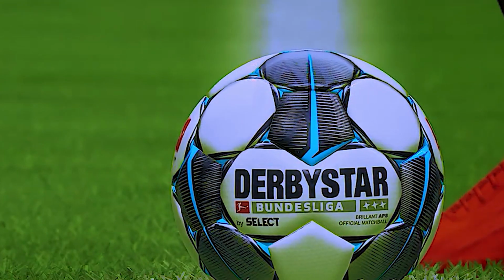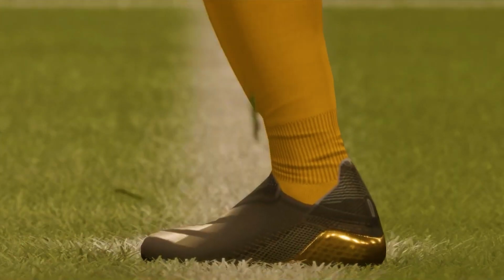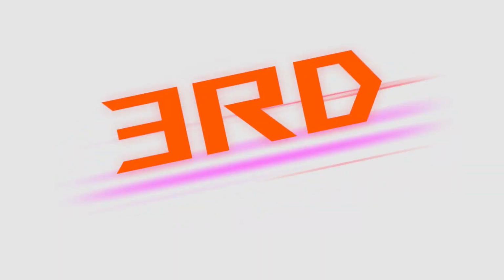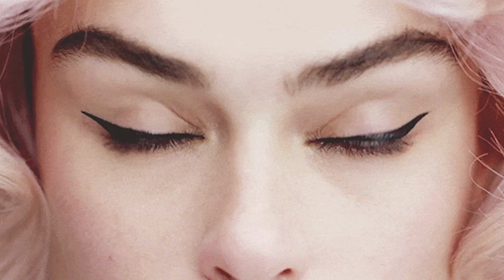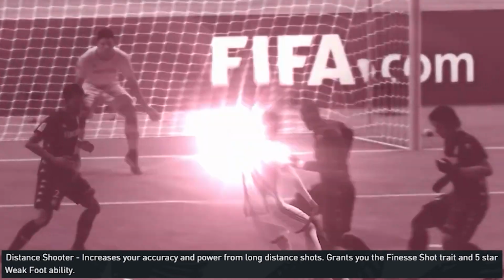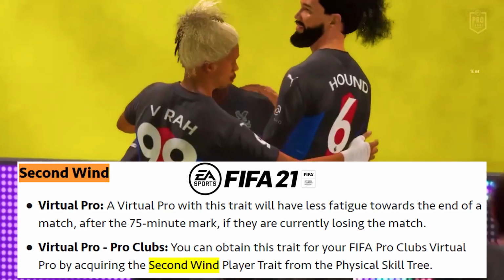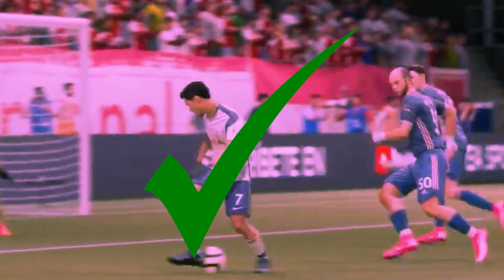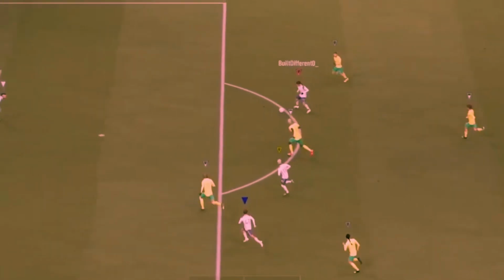*THE BEST ATTACKING PERKS ON PRO CLUBS* | The Top 6 META FIFA 22 Pro Clubs Perks Revealed ...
Pro Clubs in FIFA 22 Has Actually Changed .. So Here Are The Best Pro Clubs Perks For Striker, CAM & Attacking Builds, in Fifa 22 !
( feel free to DM me with any Questions ! )

Track: Halcyon - Runaway (feat. Valentina Franco) [TARI Remix]

Epic Cinematic Movie Trailer Music · Bobby Cole
Bobby Cole, Vol. 7
AudioSparx
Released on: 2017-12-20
A R T I S T: Bobby Cole
M U S I C_ P U B L I S H E R: AudioSparx
C O M P O S E R: Bobby Cole